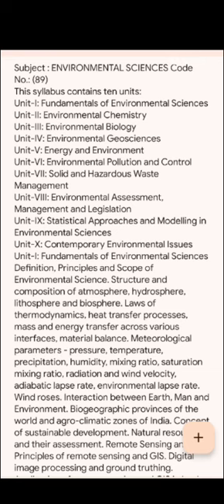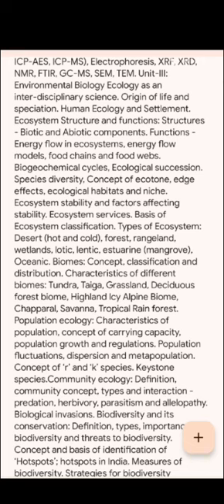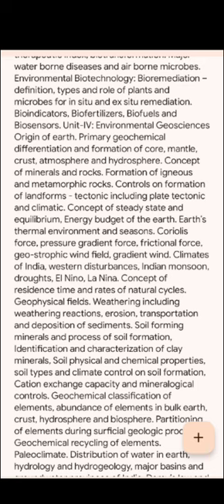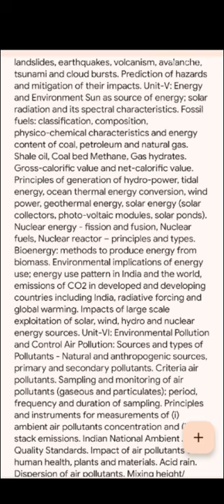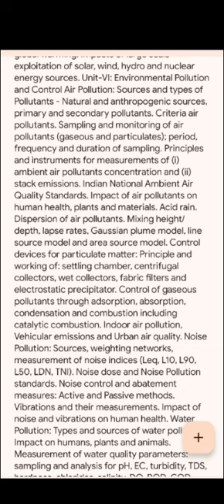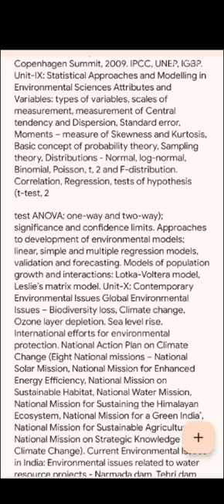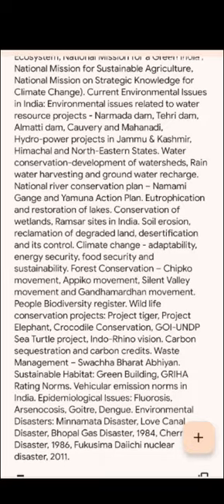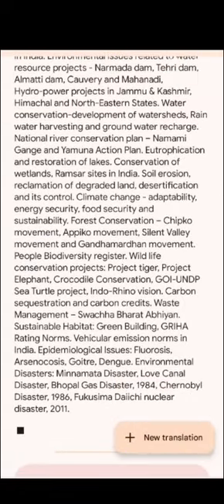Environment science ugc net jrf syllabus 2025